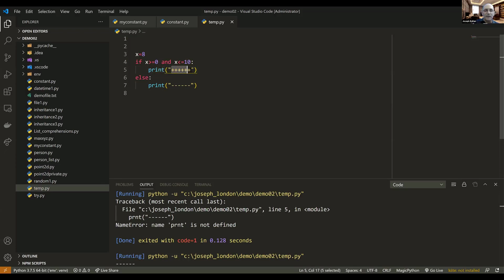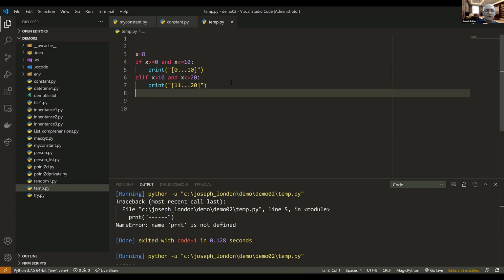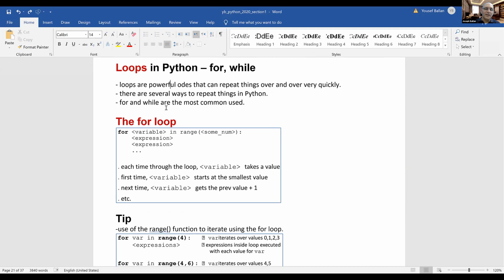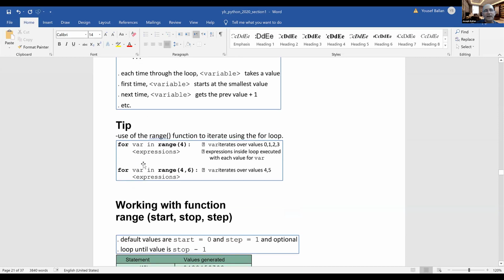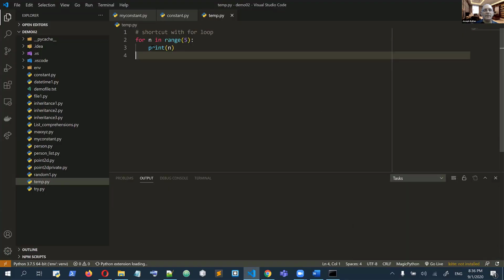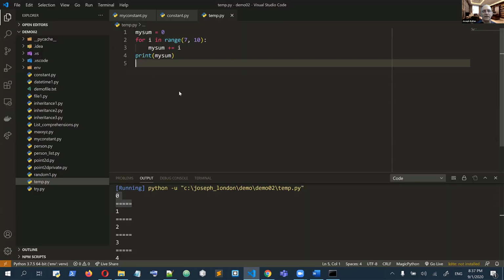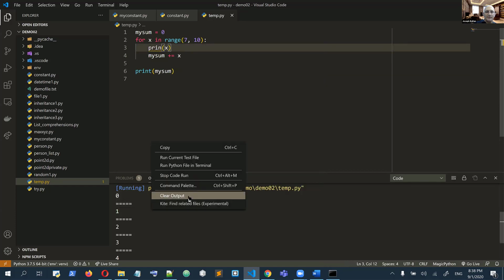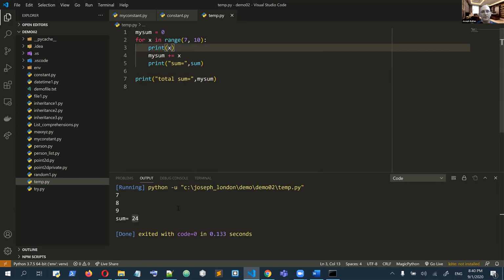London python day 1 - 9 of 15